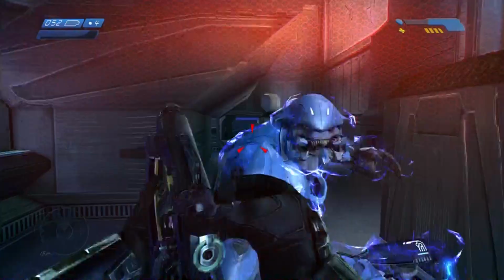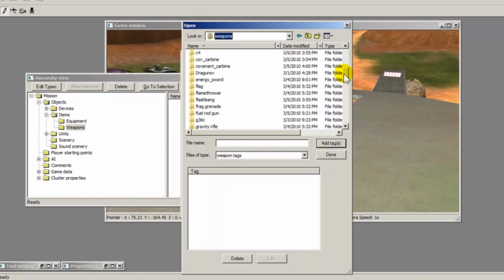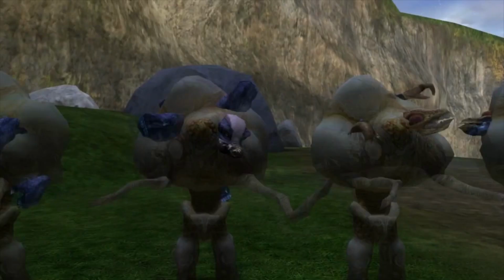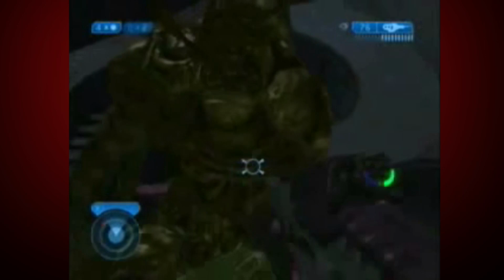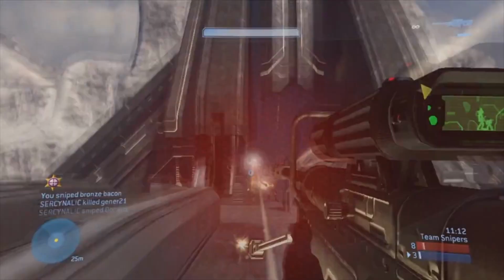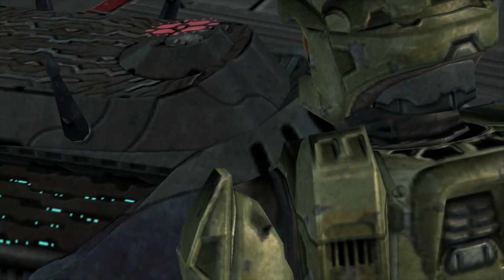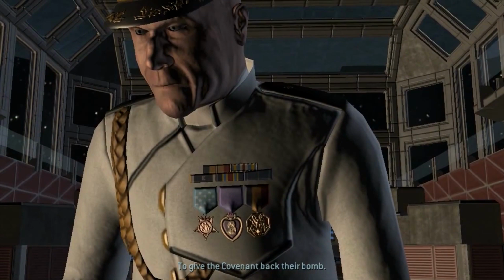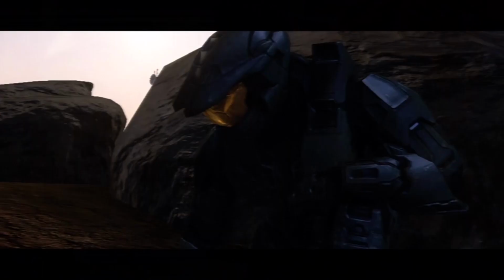Halo Trilogy - Leftovers (A DYKGaming Tribute)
Developer: Bungie

Extra Info on Halo Trilogy by Bungie

Halo is a multi-billion dollar military science fiction video game franchise created by Bungie and now managed by 343 Industries and owned by Microsoft Studios. The series centers on an interstellar war between humanity and a theocratic alliance of aliens known as the Covenant. The Covenant, led by their religious leaders The Prophets, worship an ancient civilization known as the Forerunners, who perished in combat with the parasitic Flood. Many of the games center on the experiences of Master Chief John-117, one of a group of soldiers codenamed Spartans, and his artificial intelligence (AI) companion, Cortana. The only other single Spartan focused on in the series is Noble Six, the main protagonist of Halo Reach. The term "Halo" refers to the Halo rings: large, habitable structures that were created by the Forerunners to destroy the Flood. They are similar to the Orbitals in Iain M Banks' Culture novels, and author Larry Niven's Ringworld concept.

The games in the series have been praised as being among the best first-person shooters on a video game console, and are considered the Xbox's "killer app". This has led to the term "Halo killer" being used to describe console games that aspire, or are considered, to be better than Halo. Fueled by the success of Halo: Combat Evolved, and immense marketing campaigns from publisher Microsoft, its sequels went on to break various sales records. Halo 3 sold more than US$170 million worth of copies in the first twenty-four hours of release, breaking the record set by Halo 2 three years prior. Halo: Reach, in turn, broke the record set by Halo 3, selling US$200 million worth of copies on its first day of release. Continuing the trend, Halo 4 broke Halo: Reach's record on its opening day by grossing US$220 million. The games have sold over 50 million copies worldwide, with the games alone grossing almost $3.4 billion.

Strong sales of the games led to the franchise's expansion to other media; there are multiple bestselling novels, graphic novels, and other licensed products. Halo Wars took the franchise into new video game genre territory, as it is a real-time strategy game, while the rest of the games in the series are first-person shooters. Beyond the original trilogy, Bungie developed the expansion Halo 3: ODST, and a prequel, Halo: Reach, their last project for the franchise. A high-definition remake of the first game entitled Halo: Combat Evolved Anniversary was released on November 15, 2011, exactly ten years after the release of the original. A new installment in a second series of games, Halo 4, was released on November 6, 2012.

The cultural impact of the Halo series has been compared by writer Brian Bendis to that of Star Wars. The collective group of fans of the series is referred to as the "Halo Nation".

Think this Video Game Video was awesome and funny! Well Check out some of these other awesome videos of mine!